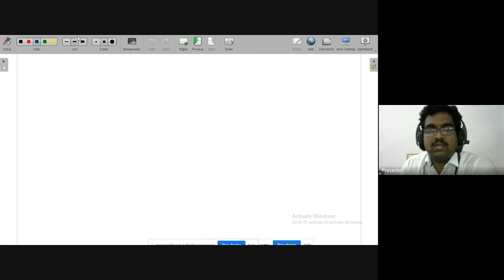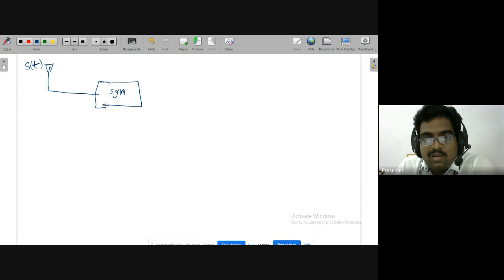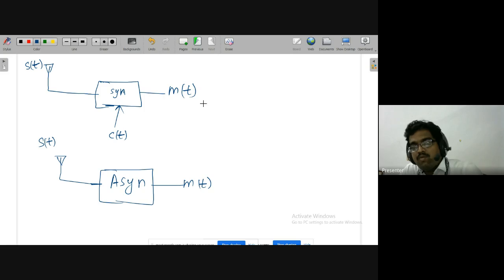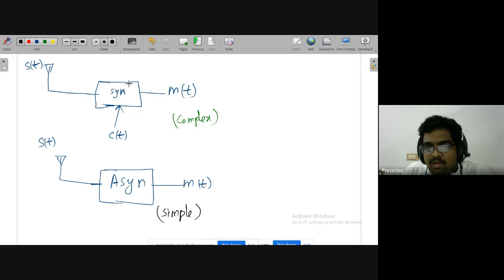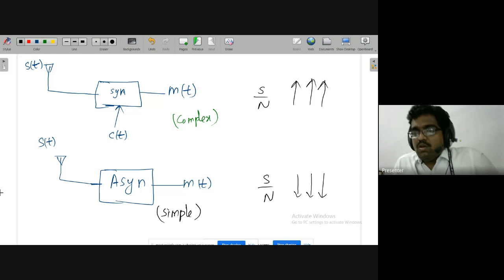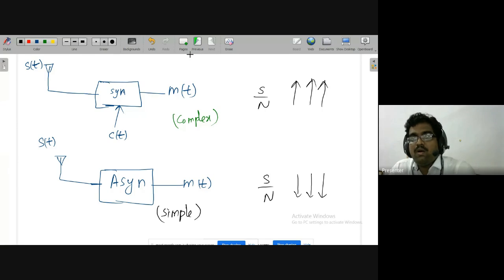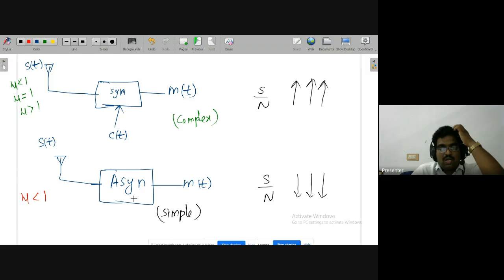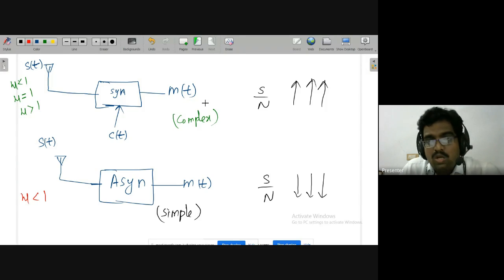1.12 Demodulation of AM